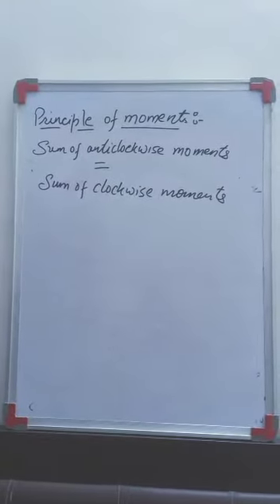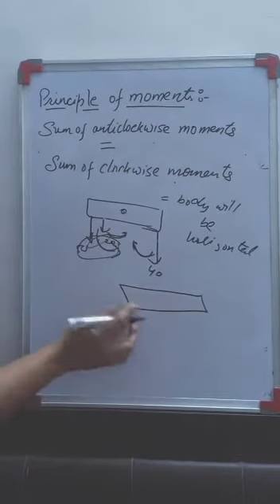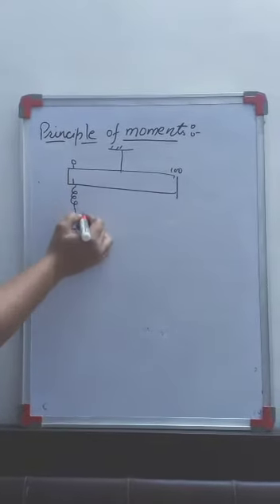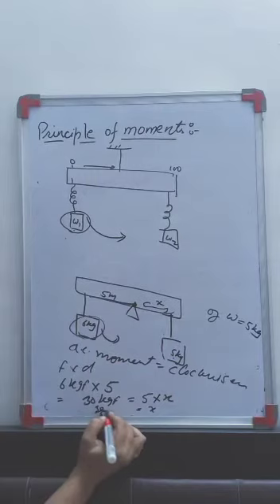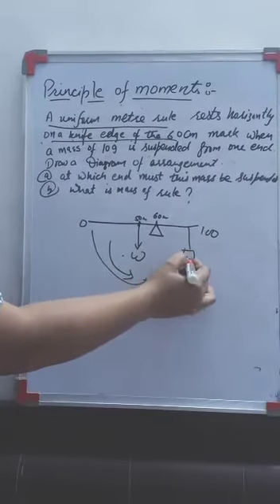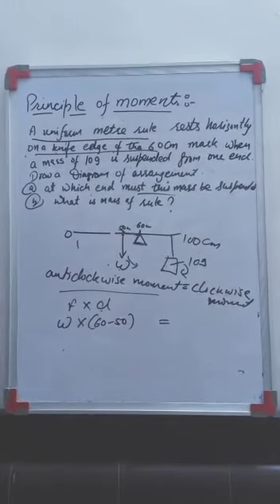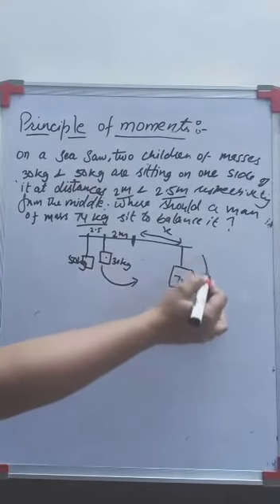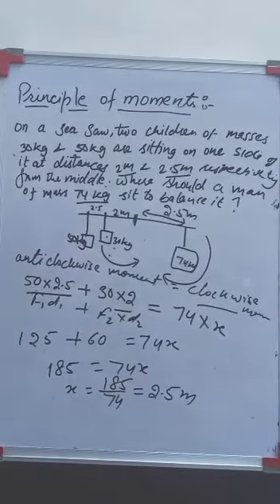10 ICSE- Principle of moment - Part 3- Physics- by Sarita Singh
Principle of moment along with the based numerical..